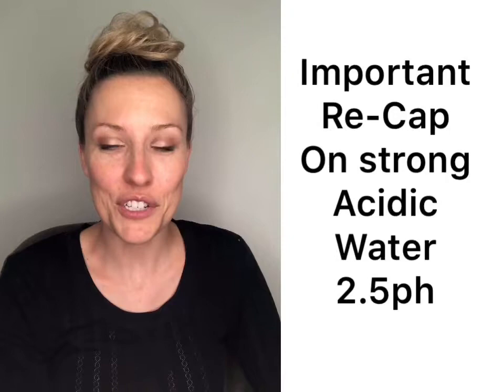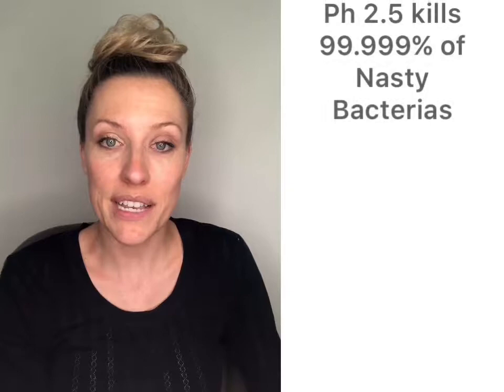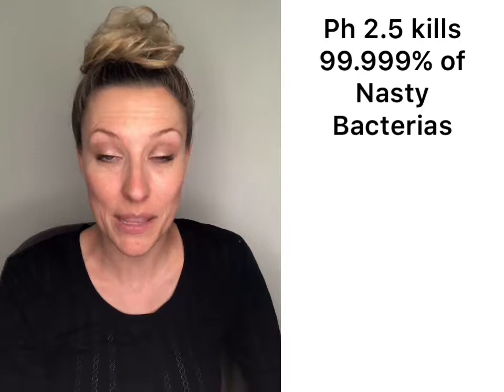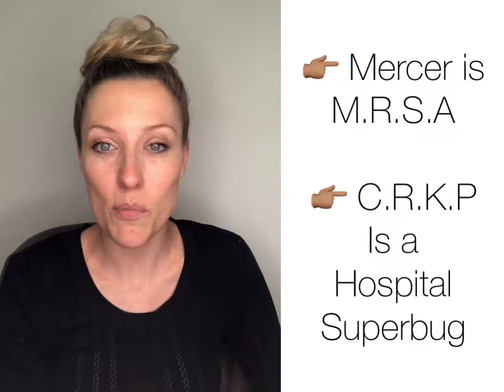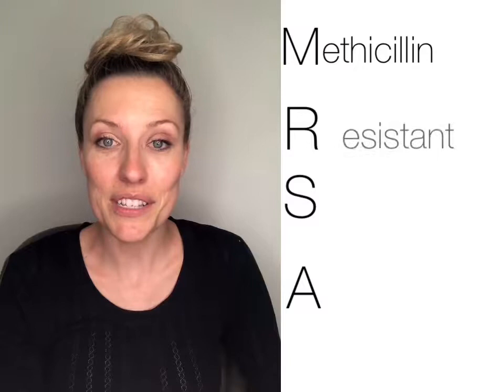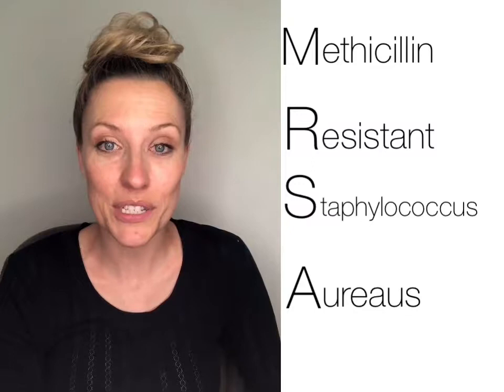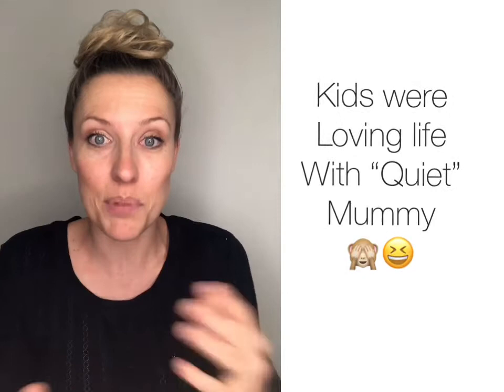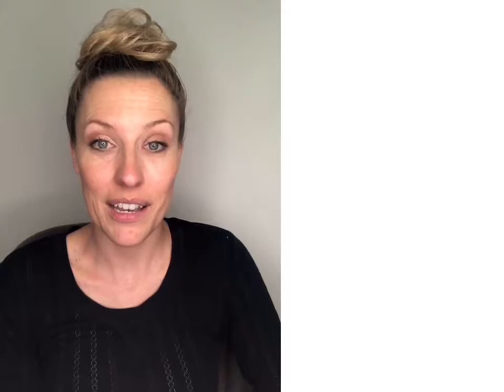MY M.R.S.A STORY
M.R.S.A explained and how I was infected.
I’m sharing my secret story to help others 🙏🏽🥰

If you want to be able to have this water on tap in your very own home, head over to my website or reach out for a chat 👏🏽👏🏽

Must apologize for the incorrect web address at the end... I had another brain fart moment 😂 🧠 💨
The correct Website is